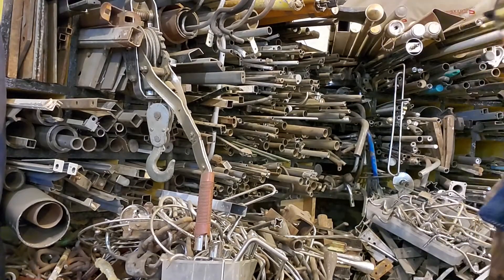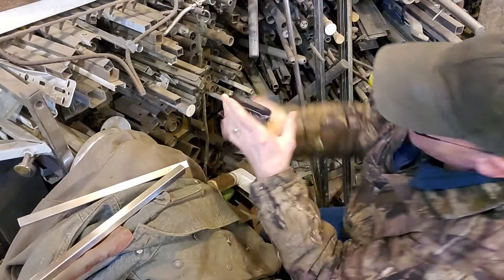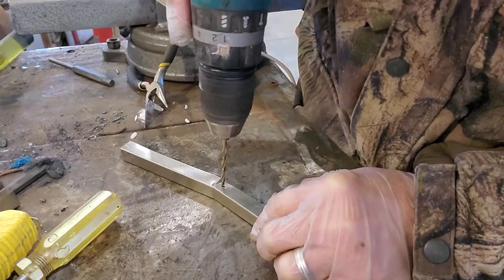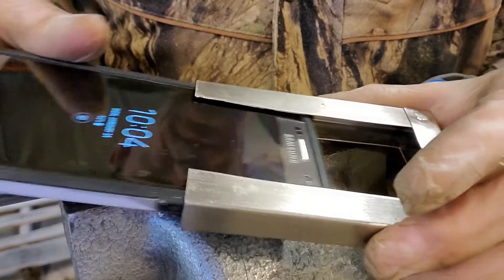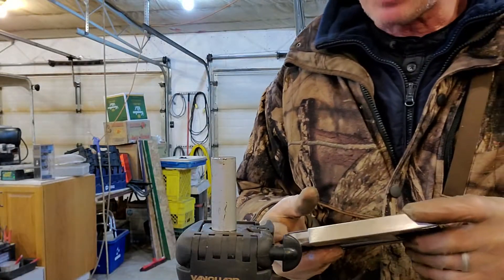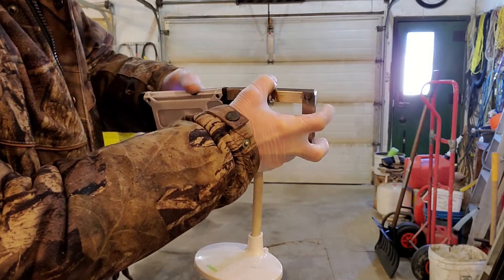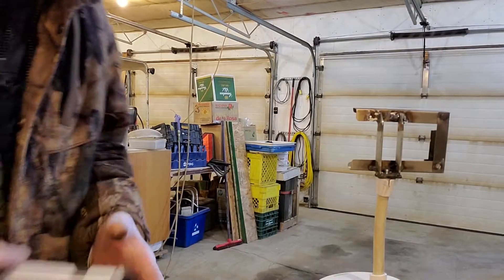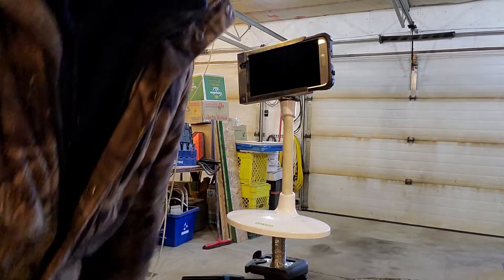HOLSTER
MADE A CAMERA HOLDER...OUTTA METAL. METAL CAMERA HOLDER. PHONE CAMERA HOLDER FOR TRIPOD. REDNECK CAMERA HOLDER.